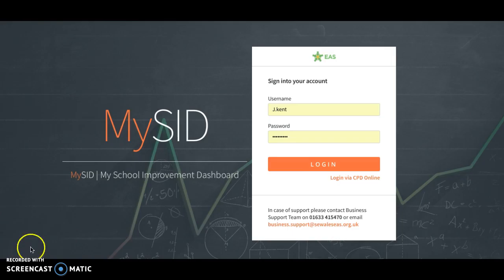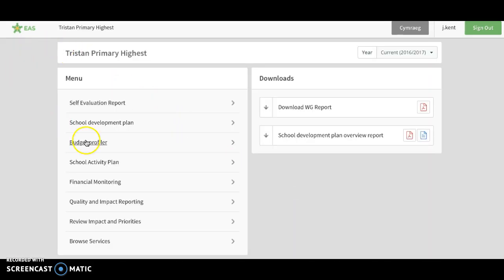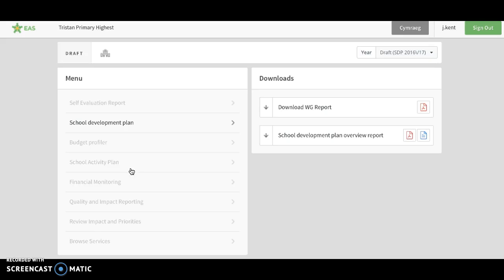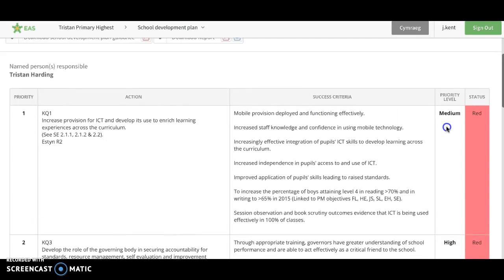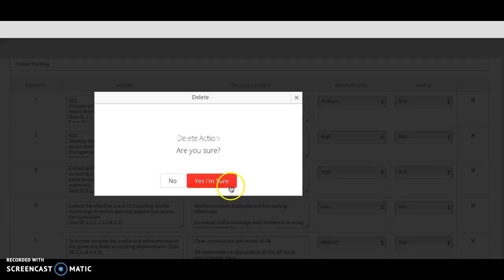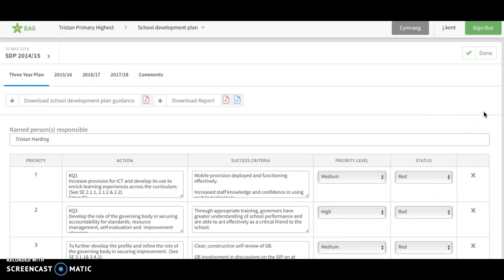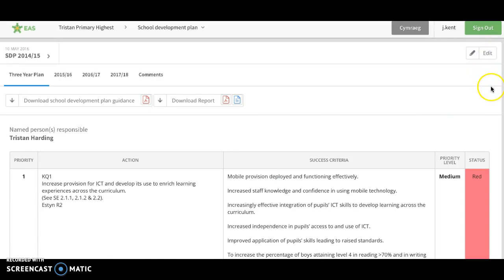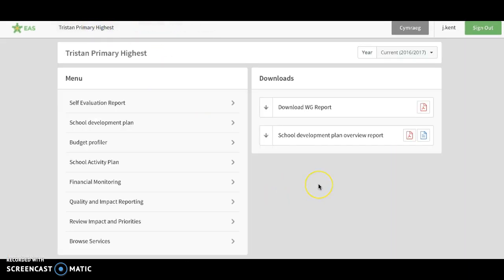Creating a new School Development Plan